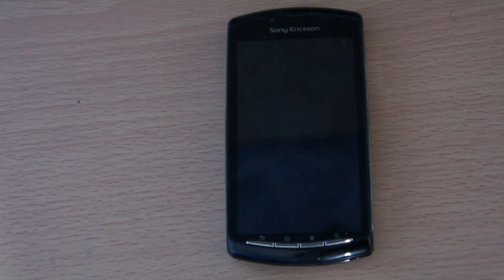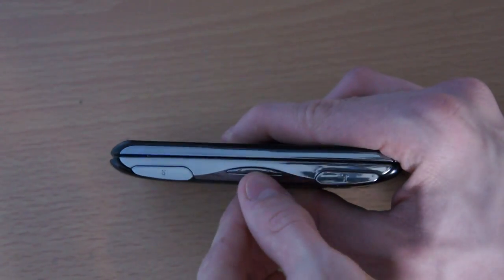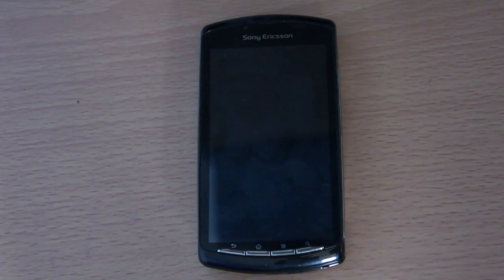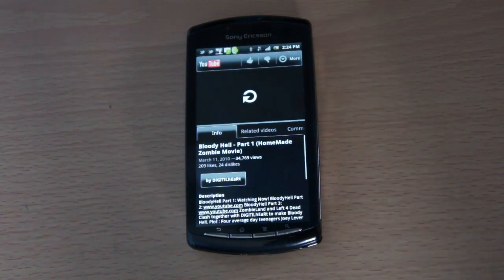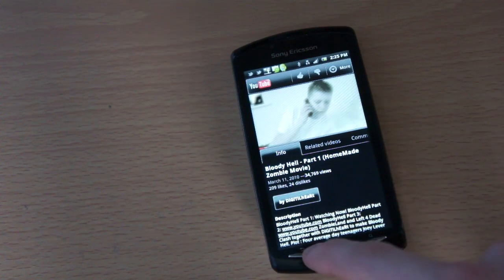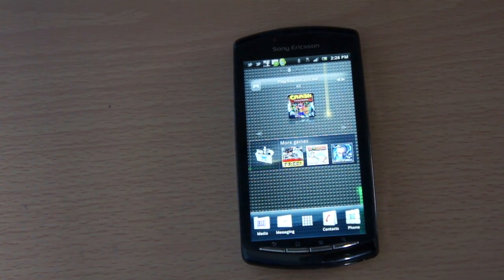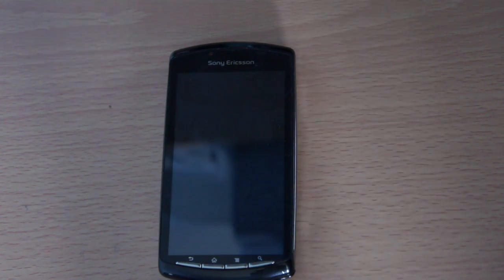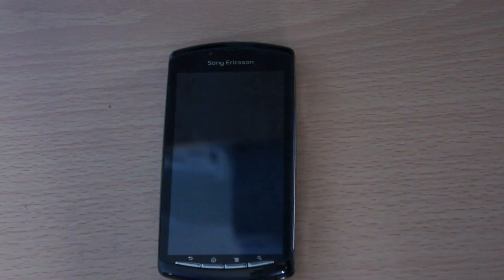Sony Ericsson Xperia Play Review